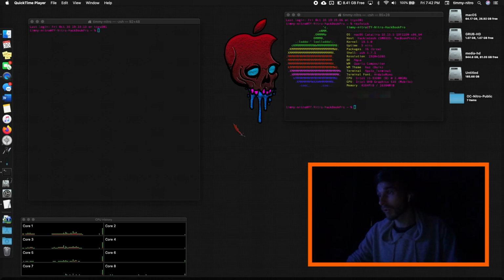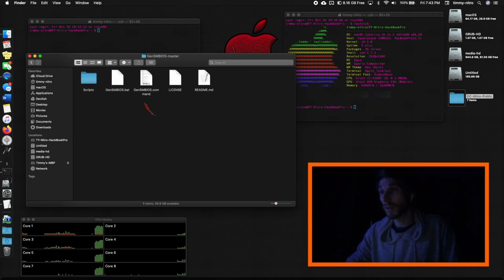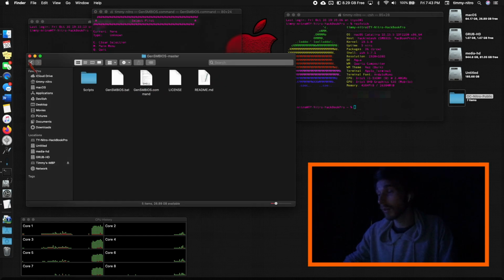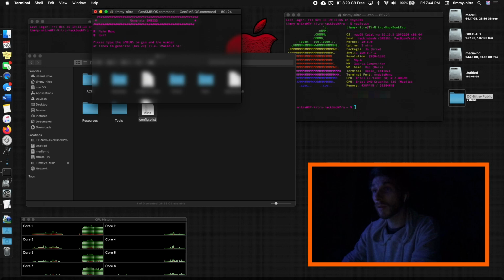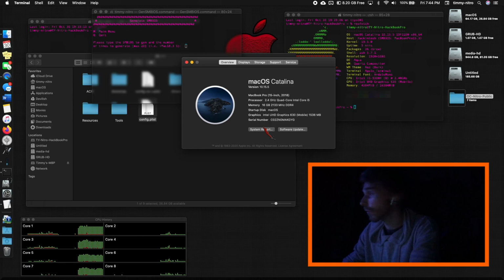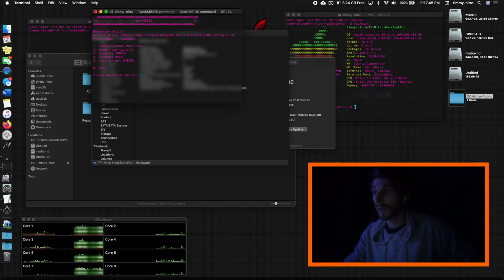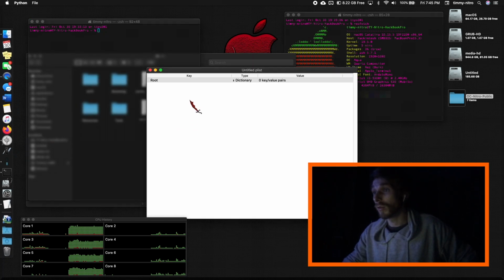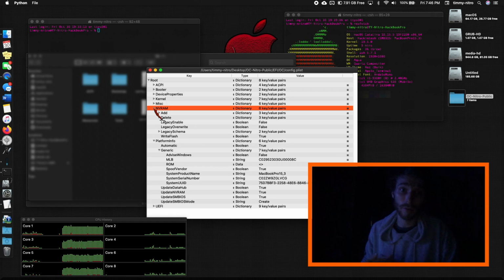Acer Nitro 514-54 OpenCore EFI post install trackpad, wifi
everything working.
i5 9300H
Intel AC 9560 Wifi-BT
Trackpad
NVIDIA 1050 Disabled
ALL SSDT and kexts I use.

PM Me on reddit @rapsponge

PS thanks to OpenCore, Dortania guide, GenSMBios and ProperTree devs
I don't own and of this software, its just a guide. all credit to them